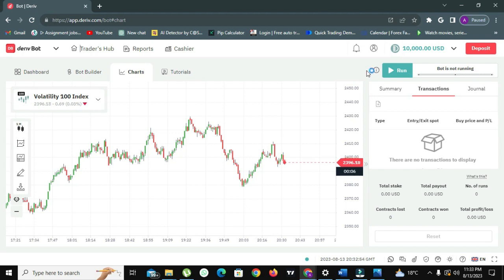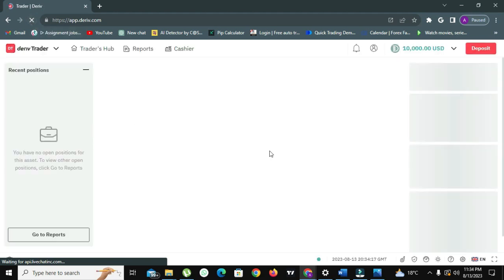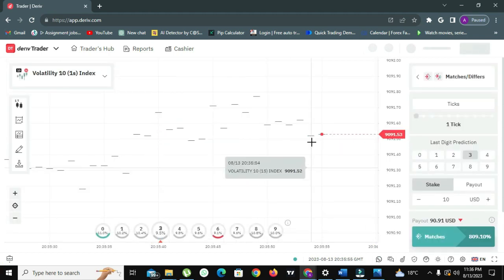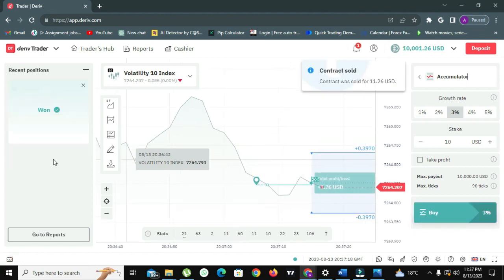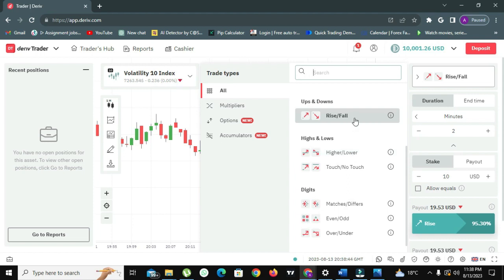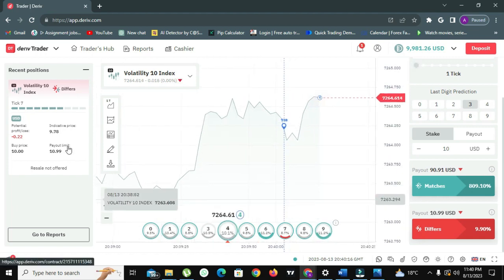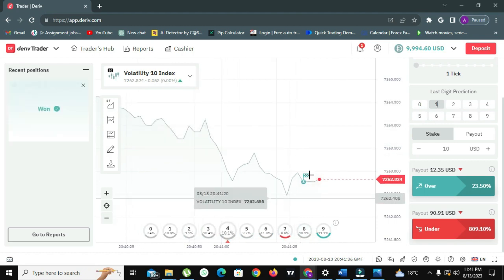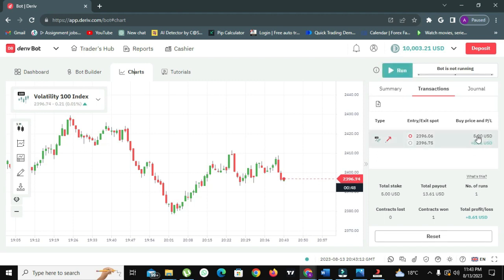My review on Deriv and what it offers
If you're curious about what Deriv.com has to offer in the world of trading, you're in for an exciting journey.

🔹 Discover Deriv: Are you new to the world of trading or seeking a better trading experience? Join us as we unveil the extraordinary offerings of Deriv.com, your gateway to a diverse range of markets and cutting-edge trading products.

🔹 Explore Opportunities: Dive into a world of possibilities with Deriv.com. Whether you're interested in forex, commodities, cryptocurrencies, or synthetic indices, we've got you covered with an expansive selection of markets to explore.

🔹 Innovative Products: Experience the thrill of trading with innovative products like binary options, digital options, and our exclusive 'Volatility Indexes.' These unique tools provide you with various ways to capitalize on market movements.

🔹 Synthetic Indices Revolution: Ever heard of Synthetic Indices? Discover how Deriv.com has revolutionized trading with synthetic assets that mirror real-world market conditions, offering transparency and reliability like never before.

🔹 User-Friendly Platforms: Navigating the trading landscape has never been easier. Explore our user-friendly platforms, designed to empower both beginners and experienced traders. From SmartTrader to MetaTrader 5, we provide the tools you need for success.

🔹 Empower Your Knowledge: Elevate your trading skills with our comprehensive educational resources. Unleash your potential through trading guides, webinars, and insightful market analysis tailored to your expertise level.

🔹 Security and Support: Trust is paramount in trading. Discover how Deriv.com ensures the security of your funds and personal information while offering dedicated 24/7 customer support to guide you every step of the way.

🔹 Demo Account Delight: Curious but cautious? Test the waters risk-free with our demo account. Experience the thrill of trading without real-world risks as you refine your strategies.

Are you ready to unlock the power of Deriv.com?